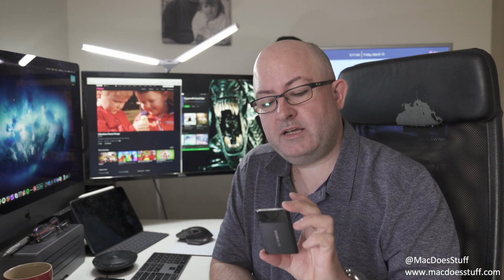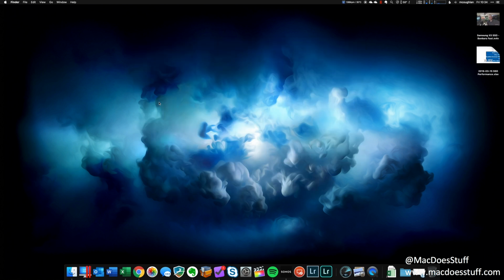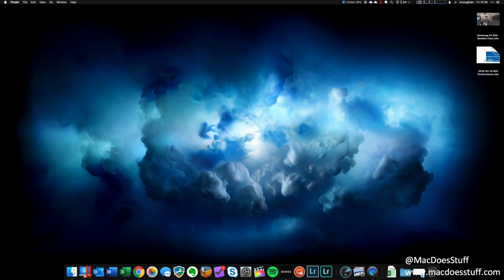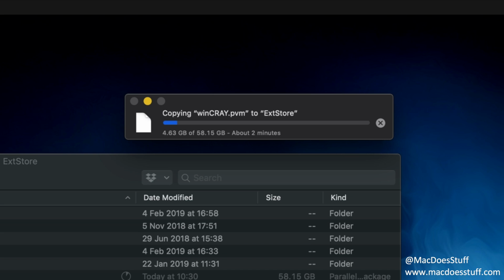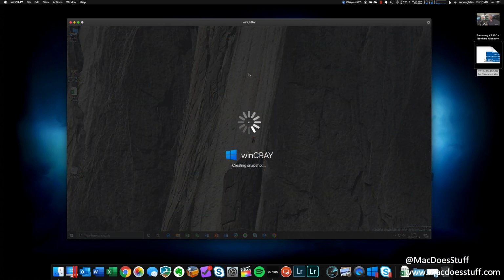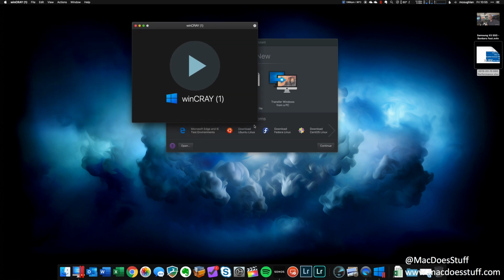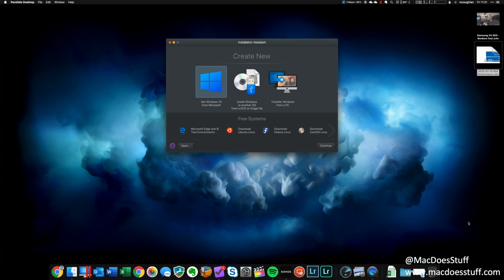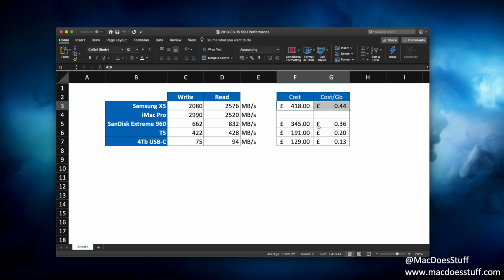Samsung X5 vs Samsung T5 vs Sandisk Extreme 960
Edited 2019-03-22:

I mention in the video I couldn't get it to encrypt without using the Samsung utility. I've now worked out how to do it - it's not that easy. I had to use terminal and the 'diskutil erasedisk' command to format it. Once that was done, I could partition in Disk Utility for APFS encrypted, an no longer have to unlock with the Samsung Utility.

I've got my hands on one of the Samsun X5 Thunderbolt 3 external SSD. With read/write of 2800MB/s and 2300MB/s respectively I was really looking forward to testing the performance.

I've included some benchmarks as well as some real-world scenarios around virtualisation. They're great drives - pricey, but WOW are they fast.